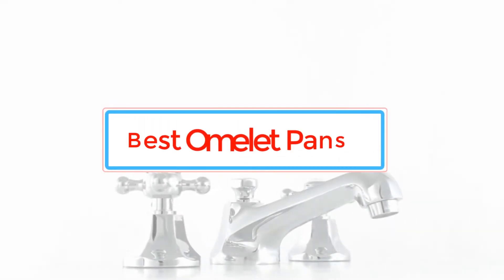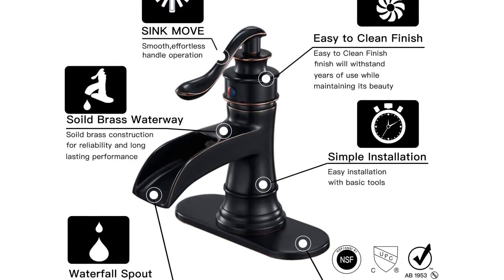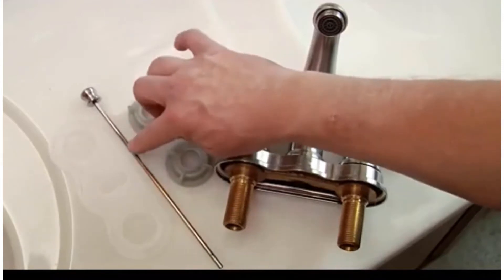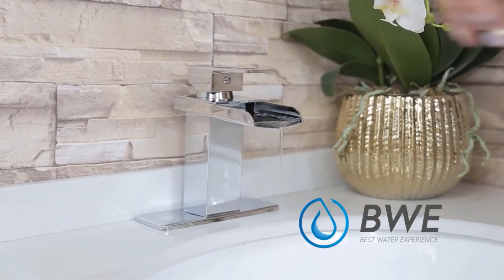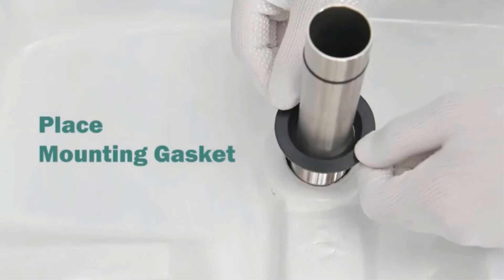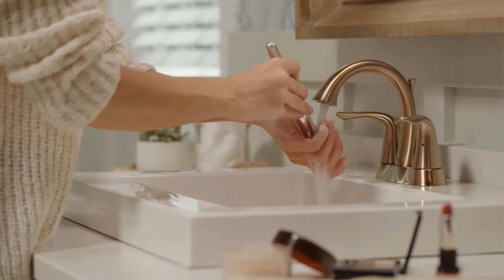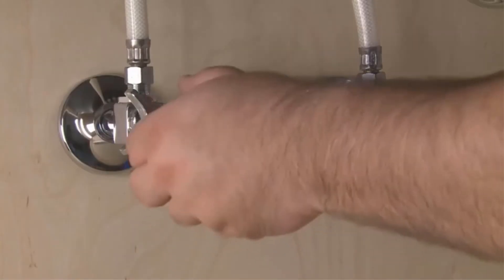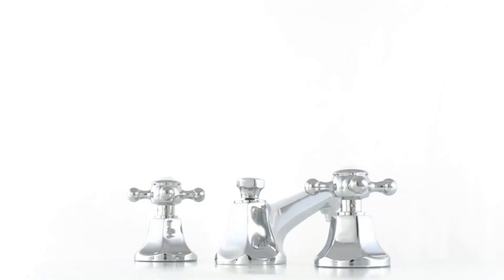✅Top 7 Best Bathroom Faucets 2021-Best Bathroom Faucets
📌Product Link📌: “ad”
1. BWE Waterfall Spout Bathroom Sink Faucet.

2. Moen Eva Two Bathroom Faucet.

3. BWE Chrome Waterfall Bathroom Faucet.

4. PARLOS 2-Handle Bathroom Sink Faucet.

5. Delta Lahara Bathroom Faucet.

6. KOHLER Devonshire Bathroom Faucet.

7. Kingston Lavatory Faucet.

Hey guys in this video we are going to be checking out the Best Bathroom Faucets. You Can Buy Right Now. We made This List Based On Our Personal Opinion and hours of research & we have listed them based on the type of features and Price. We have Included options for every type of user so whether you are looking for the best budget.

Which faucets are the best quality?
Which is better Delta or Moen bathroom faucets?
What company makes the best faucets?
What is the most durable finish for faucets?
Is Brushed nickel out of style 2020?
Is Brushed nickel Still in Style 2020?
Is gold in the bathroom fixtures outdated?
Are chrome faucets out of style?
Is Chrome or brushed nickel more modern?

      owners.